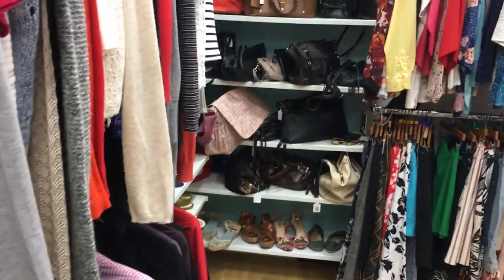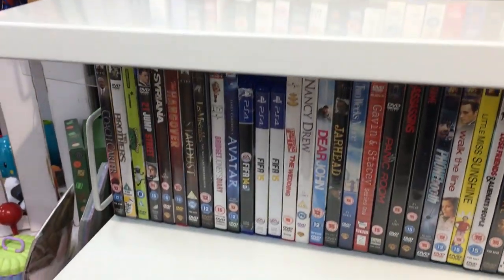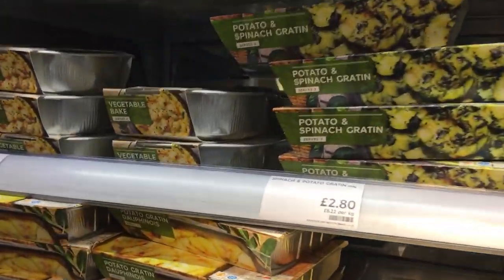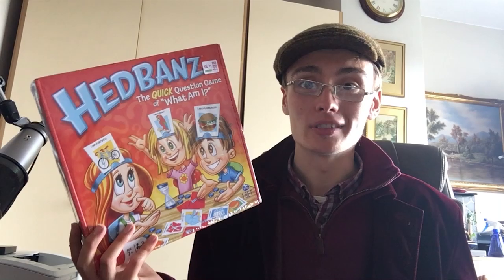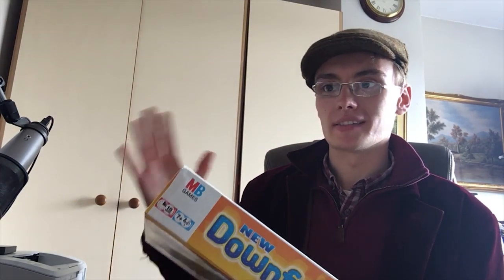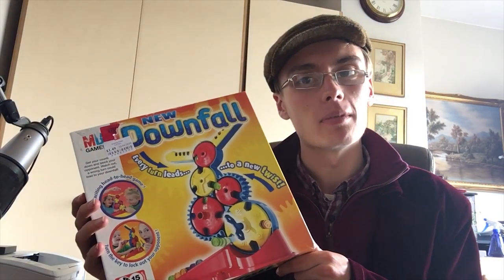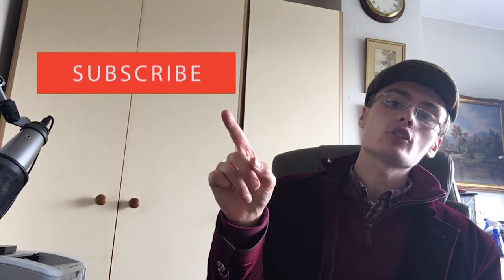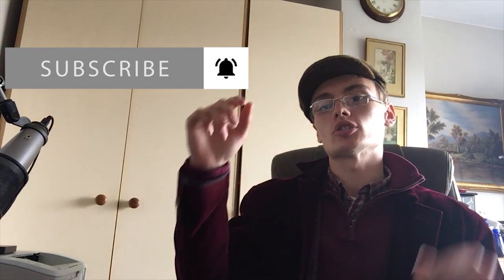Charity Shop Hunting - Making Money At Charity Shops In The UK